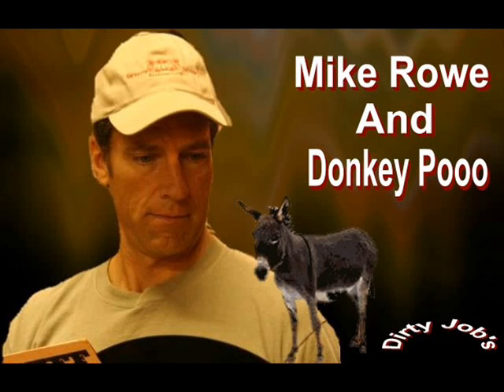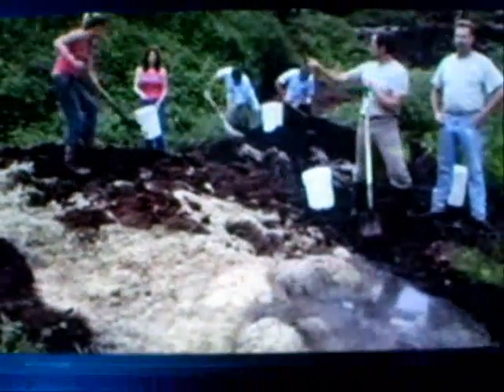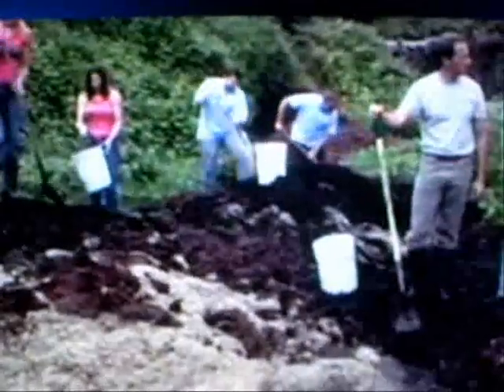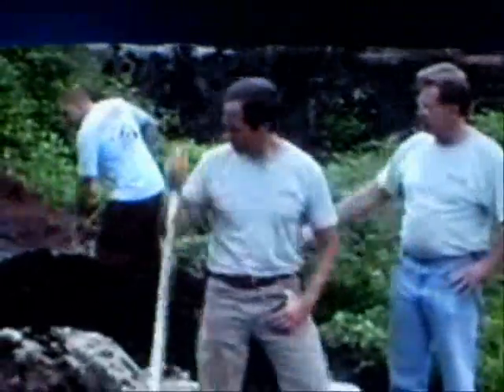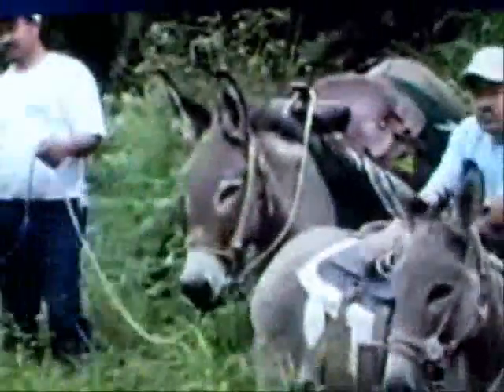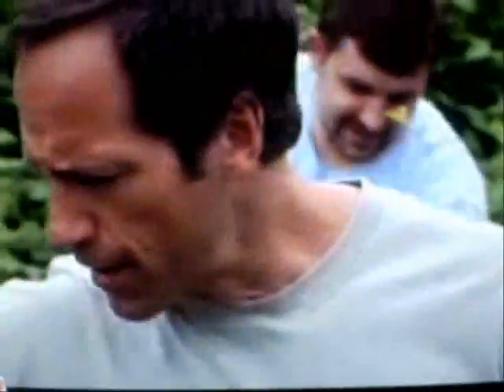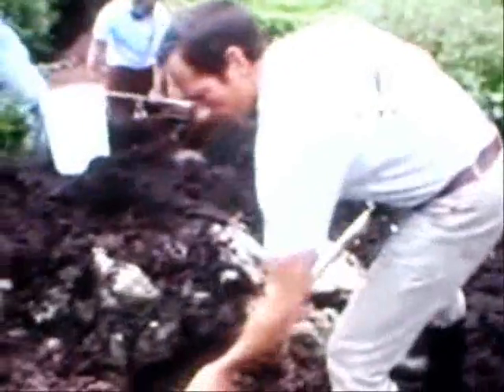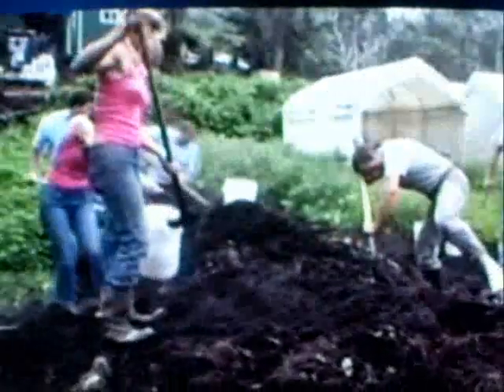Mike Rowe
Getting Dirty In Donkey Poo